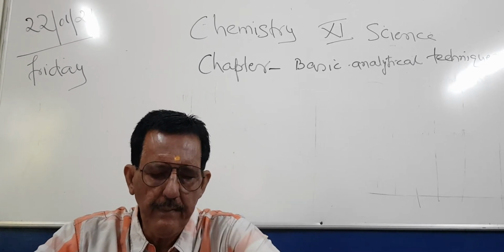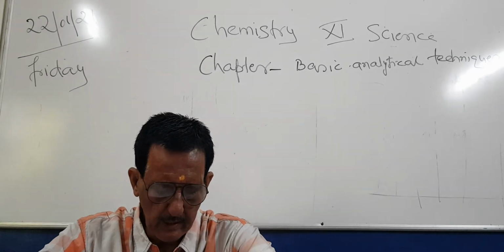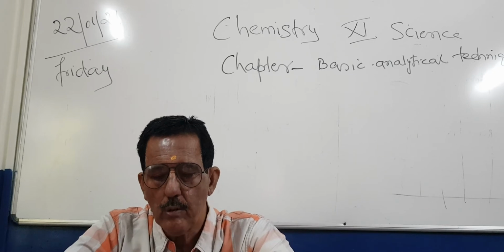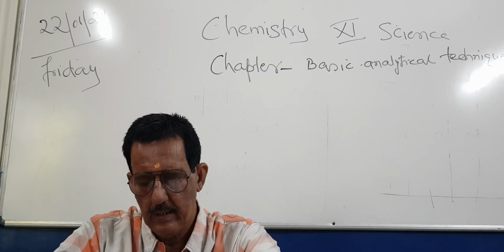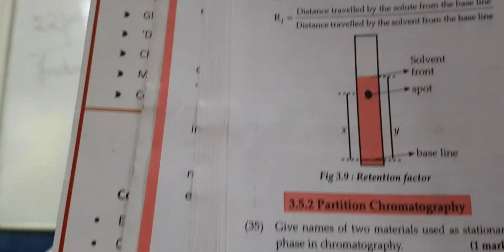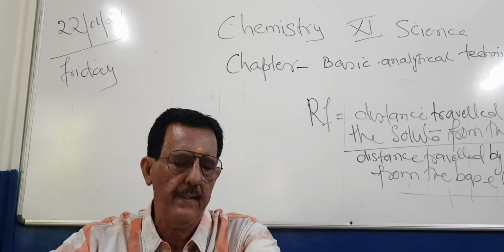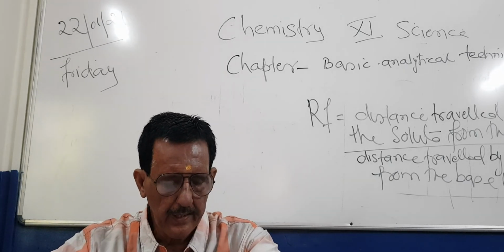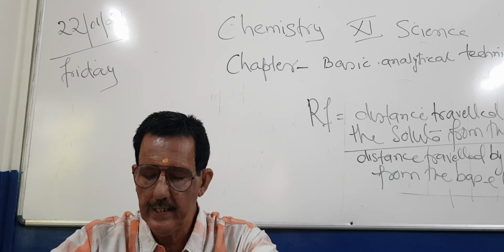11th-chemistry-concepts of analytical chemistry-22th-Jan